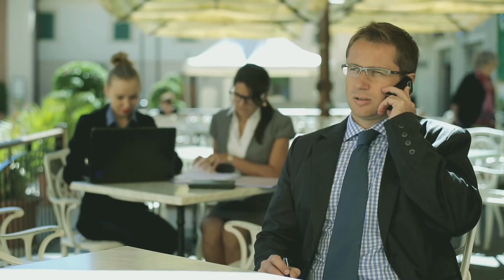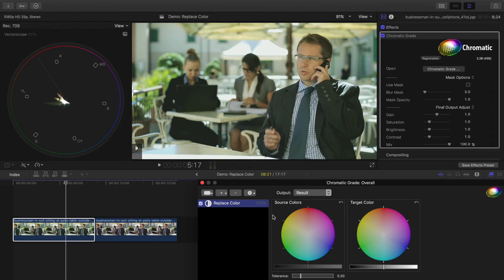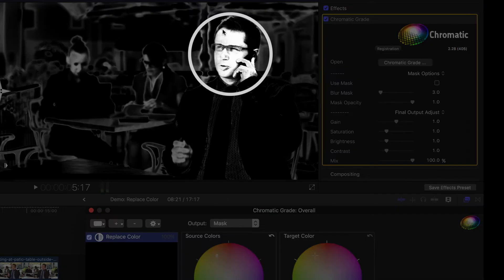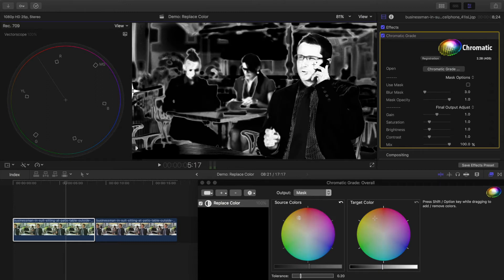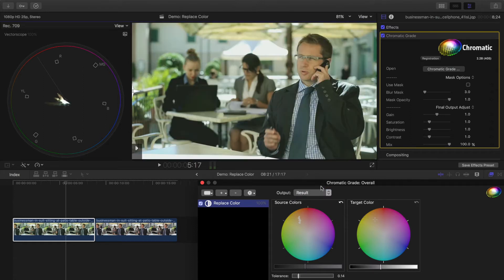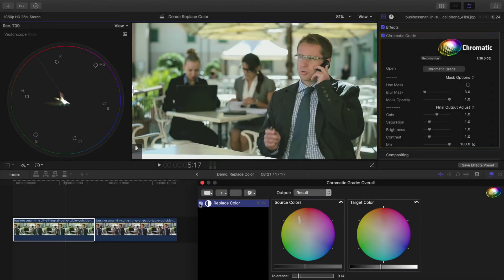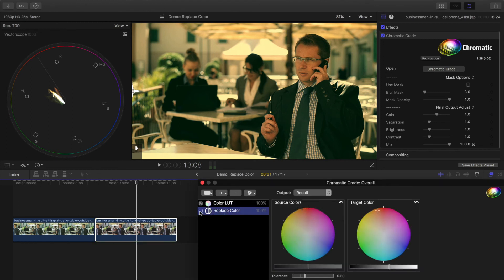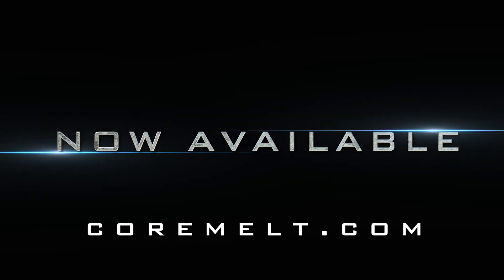Chromatic : How to isolate and grade skin tones using color replace in Final Cut Pro X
Chromatic is the most complete and flexible grading plugin for Final Cut Pro X. Featuring integrated mask tracking with the Academy Award wining mocha tracker, powerful color keying, full RGB and HSL curves, three way colors wheels, auto white balance, and exposure, color temperature. Unlike other solutions, in Chromatic all these functions and more are available in one powerful product.